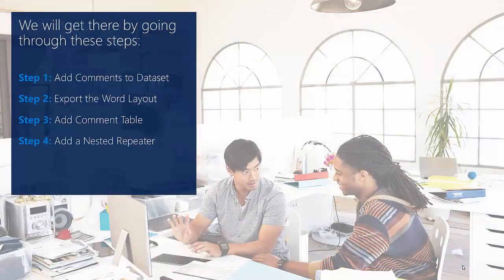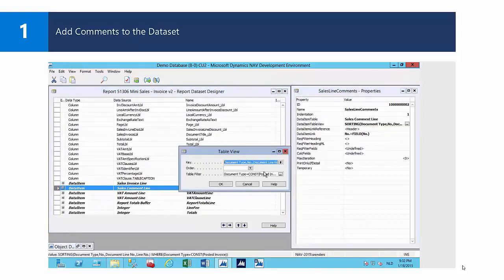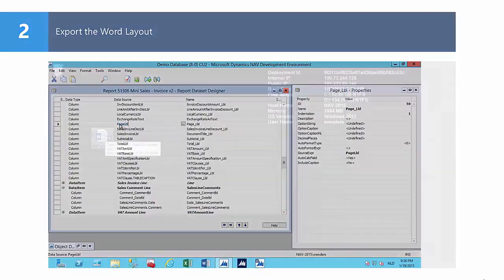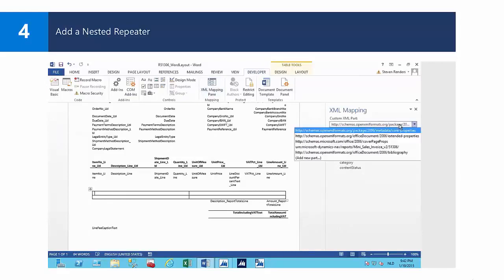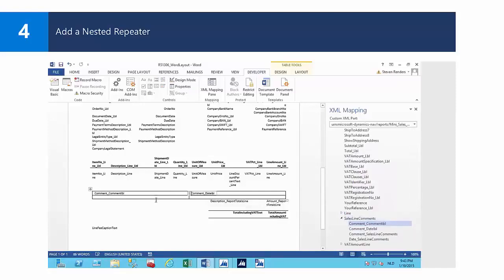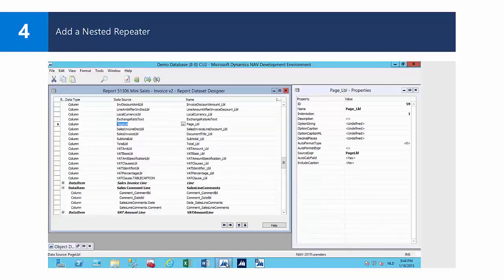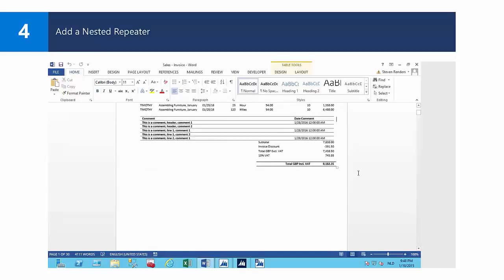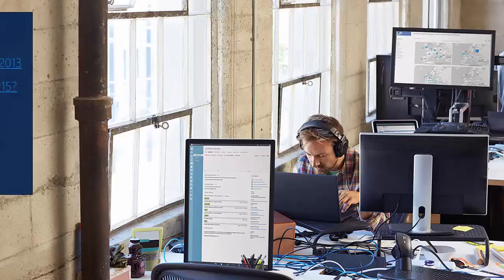Dynamics NAV 2015 - How Do I Use Nesting Repeaters in a Word Layout